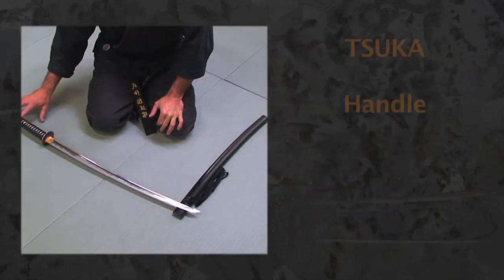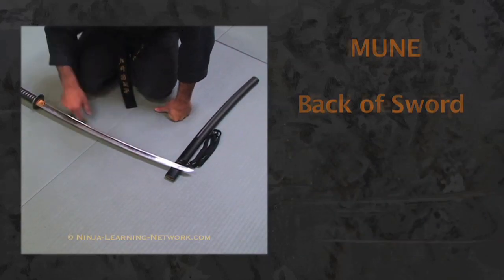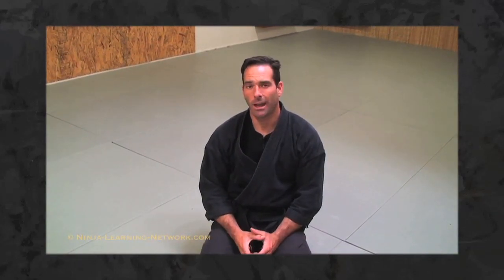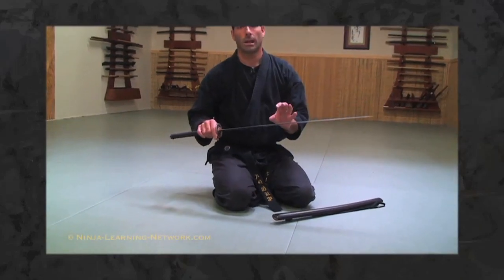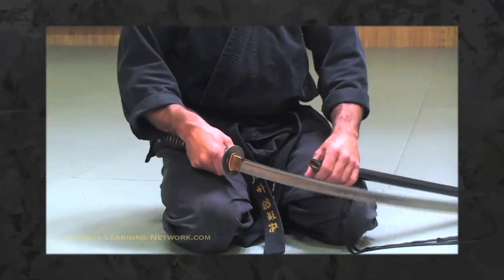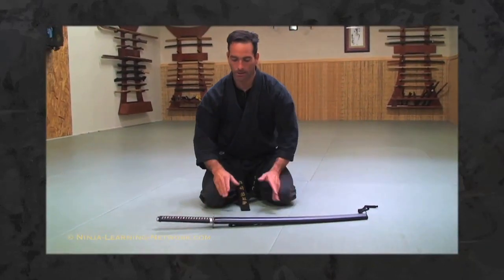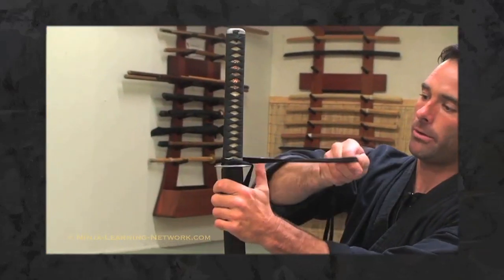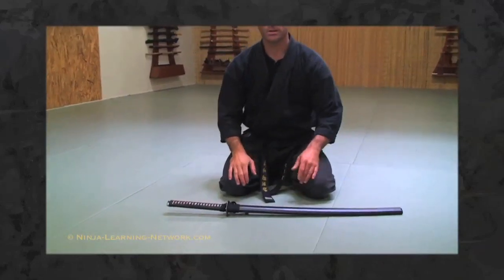Samurai Sword: Katana Part Names and Basic Etiquette (A Japanese Blade Weapon)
Samurai Swords - The Katana: Japanese Part Names and Basic Etiquette. Find blades and cleaning kits.Sensei explains the Japanese terms for just a few of the parts of the sword and introduces some concepts about respectfully using and caring for the weapon. There is a lot more to know and this is a very introductory explanation for novices who are just beginning to use this famous blade.  In all the sword videos on this channel, Sensei demonstrates Enbukan techniques from the Enshin Itto Battojutsu Ryu as taught by the Machida family in Japan where he learned it. There are 3 more youtube videos about the sword, much more in depth in the black belt video course.

PLEASE CONTRIBUTE YOUR KNOWLEDGEABLE COMMENTS FOR OTHER VIEWERS, THANKS!

The 2009 "Basics of Ninja Training" black belt course is no longer available. For information about Mark Roemke, please contact his dojo pathwaysdojo.com

Bujinkan Black Belt
Ninjutsu Black Belt
Ninja Black Belt
Bujinkan Training
Ninjutsu Training
Ninja Training
Ninjutsu
Bujinkan
Katana